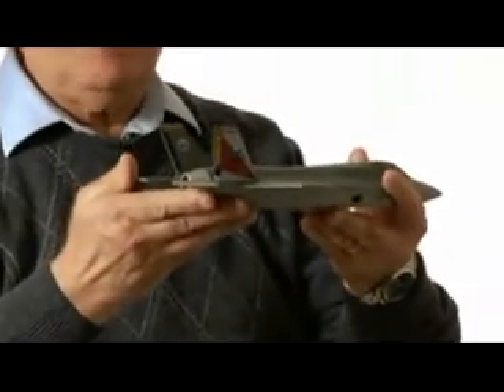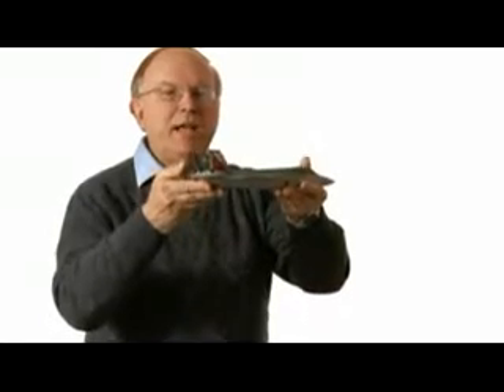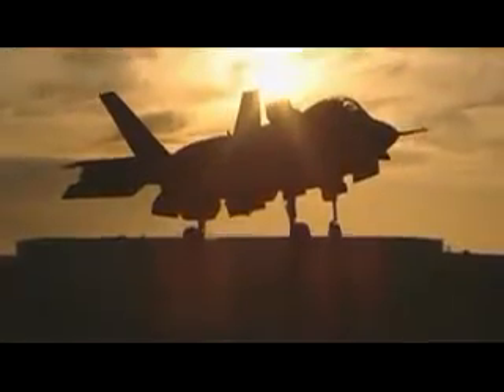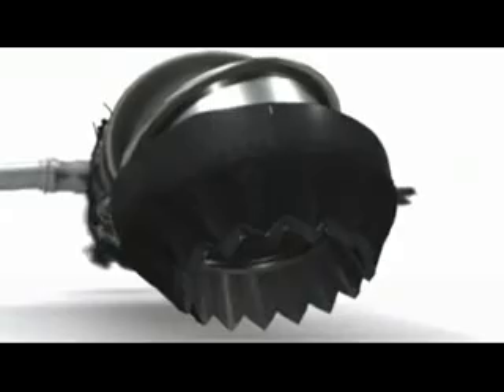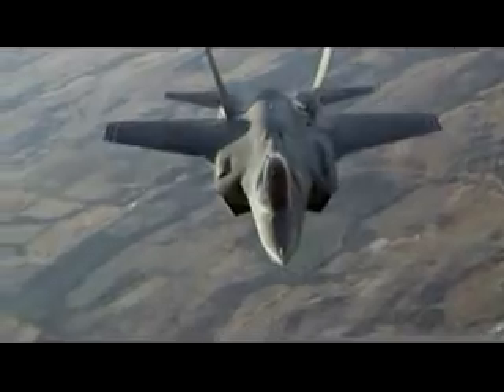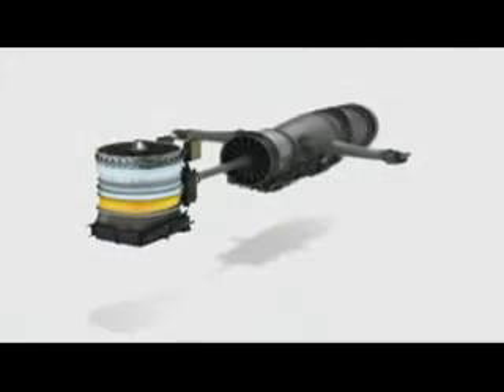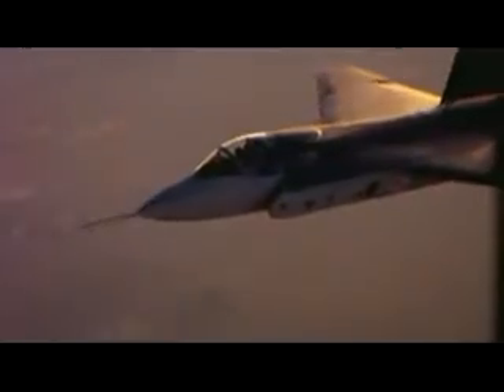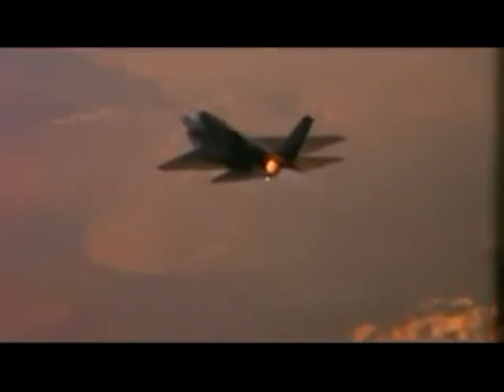Meet The Inventor Of The F-35B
the person who designed this hovering aircraft will explain how he did it.

To See The PLane In Action, Type in F-35B in your Youtube Search Bar.